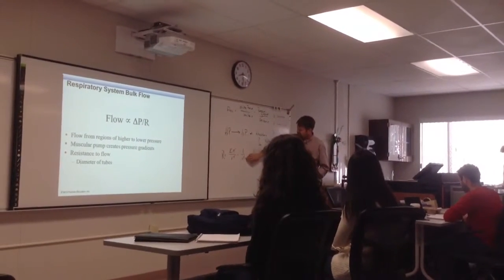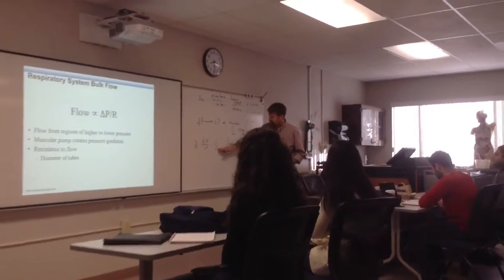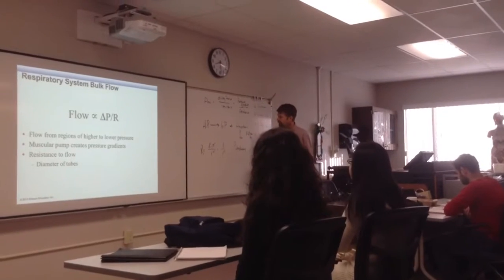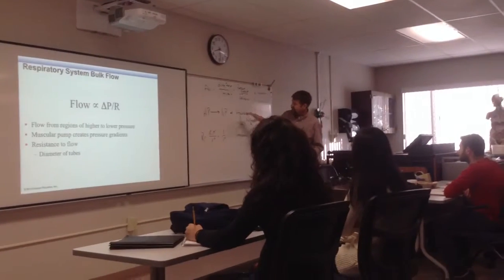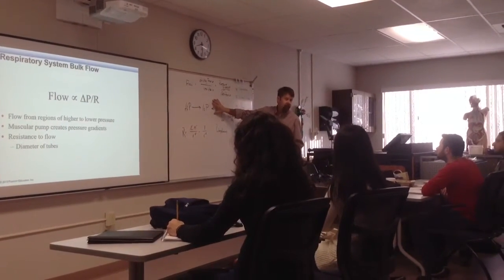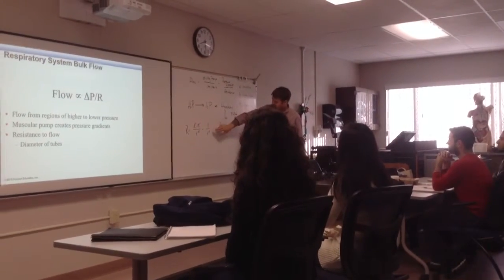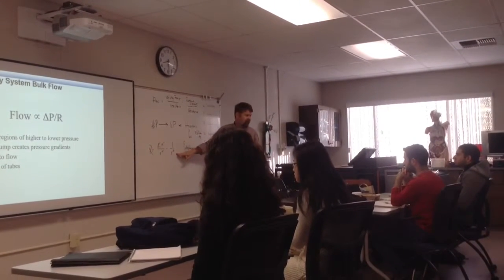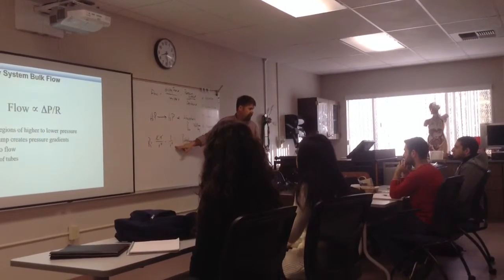Dec 4 part 4